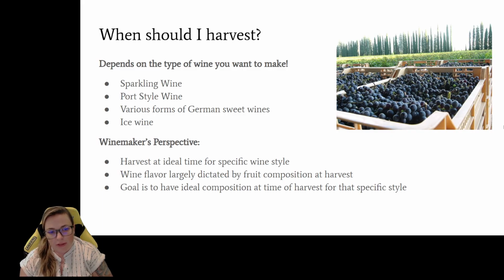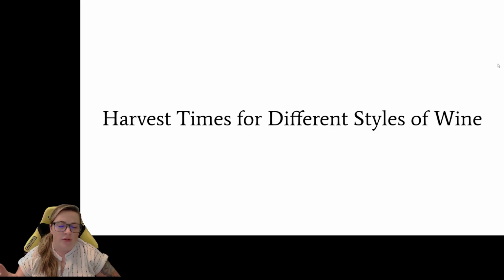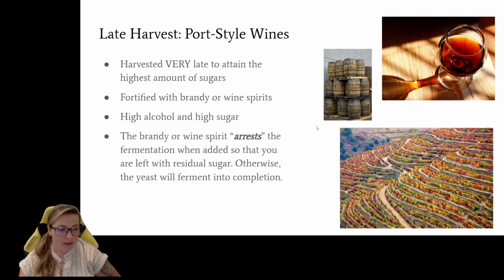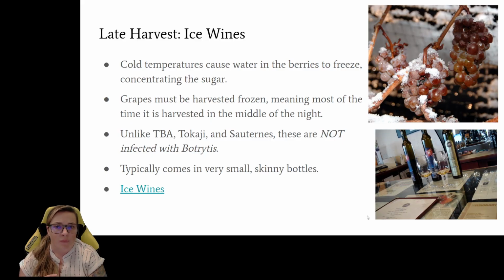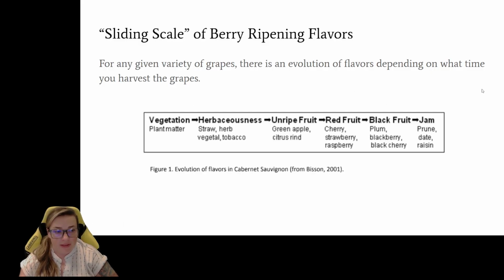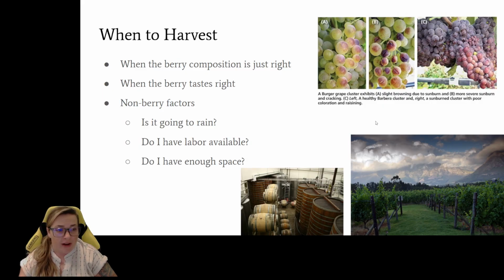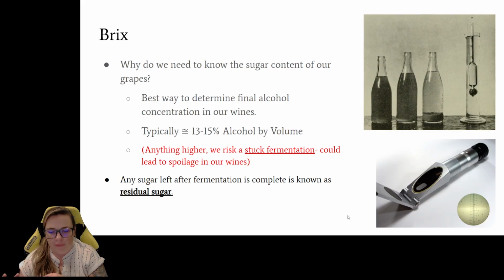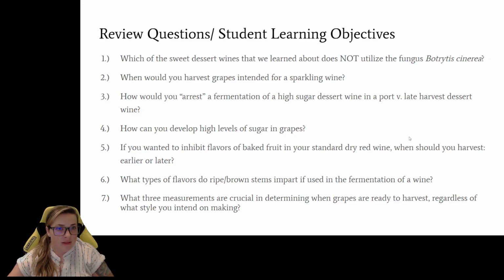03 Harvest Decisions '25